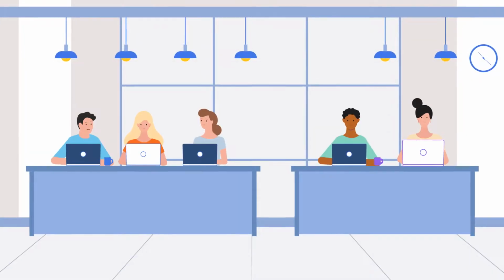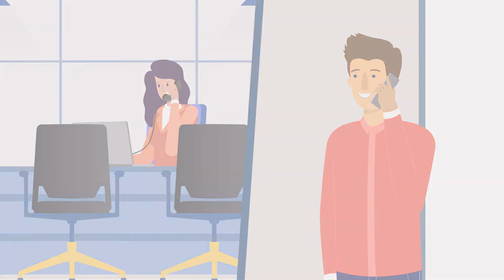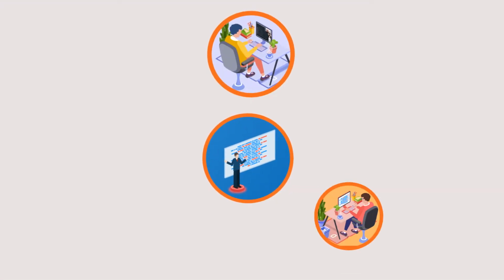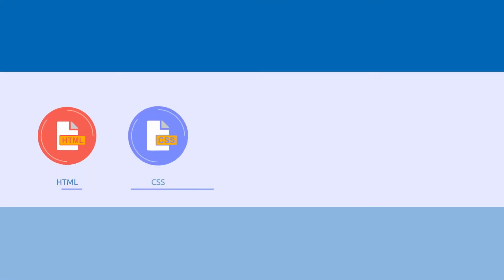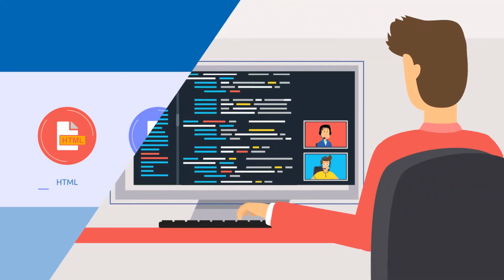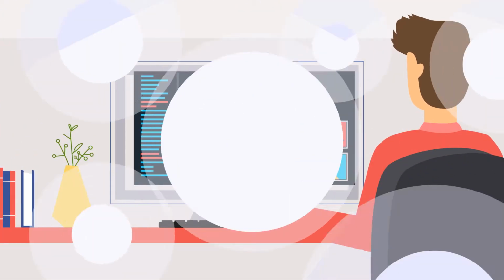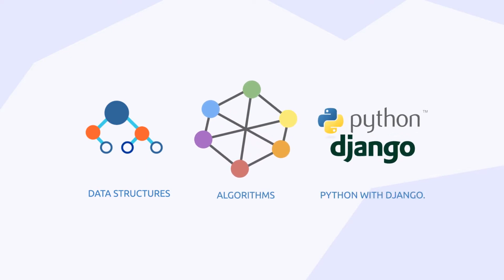10000 Coders | Get a well-paid tech job in 6 months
10000 Coders is a new kind of school aimed to train fresh graduates to get into high paying software jobs. We have a 6-month immersive program that goes through a structured curriculum prepared to match the latest hiring needs. And the best part is it comes with a 100% refund i.e students pay nothing if they do not get a job.

Our focus is on taking an unskilled person and make him a skilled learner to a high valued engineer.   The goal of our program is to accelerate students into a professional career by learning to build applications at a professional level - which provides the foundation needed to build production-ready applications and demonstrate the skills to add real value to a potential employer.

Our incentives are aligned with the incentives of the student. If our program doesn’t help the student in getting a well-paid job within 2 months of course completion, then we consider it as our failure and refund the full fees to the student. We want focused students with grit and determination to enter our program without worrying about the economic impact if they fail to get a job. Thus we are, literally, risk-free education providers.